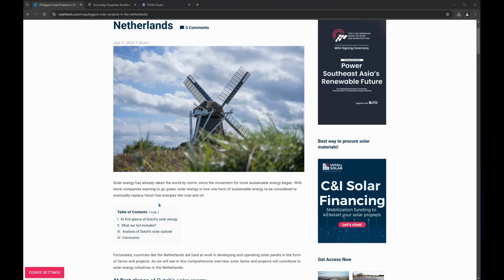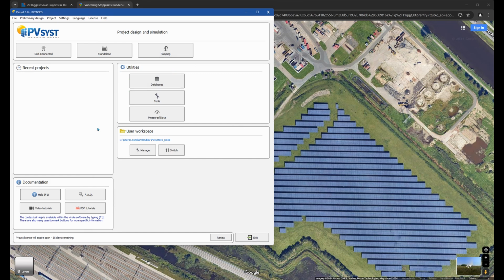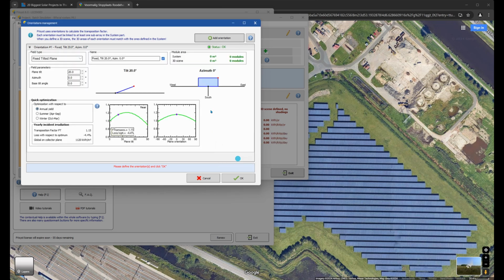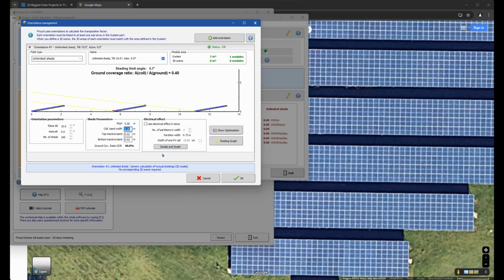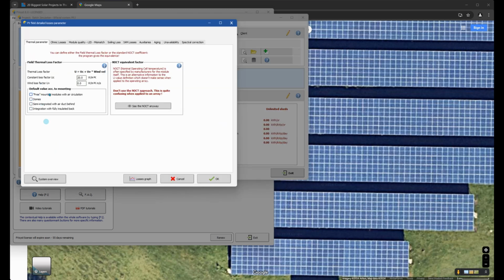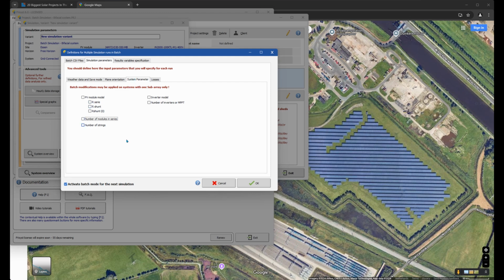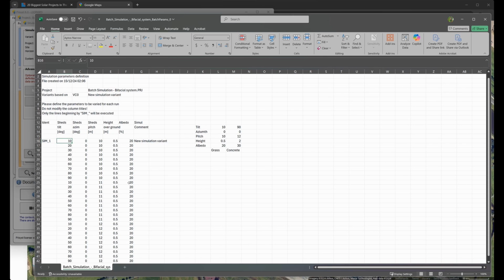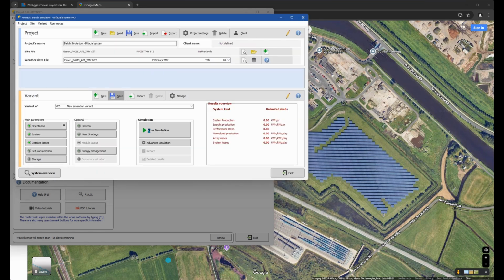Batch Simulations for Bifacial Systems in PVsyst v8.0 in 2025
Learn how to set up and analyze batch simulations for bifacial solar PV systems using PVsyst! In this tutorial, we cover:

An introduction to bifacial solar systems and their benefits.

Step-by-step instructions for configuring and running batch simulations in PVsyst.

Tips for optimizing system parameters like tilt angle, albedo, and module height.

🌞 Chapters:
0:00 Introduction
2:00 Basic Introduction to new PVsyst 8.0 software
3:20 Grid-connected project
5:25 Defining Orientation for Bifacial System
8:50 Defining System Parameters
11:35 Detailed Losses
12:33 Advanced Simulation - Batch Simulations
13:08 Simulation Parameters
14:55 Results variables specification
15:35 Batch Simulation - Defining parameters for simulation
18:02 Run Batch Simulation
18:20 Batch Simulation Results
19:05 Basic Data Analysis (No explanation)
20:00 Simulation Completion